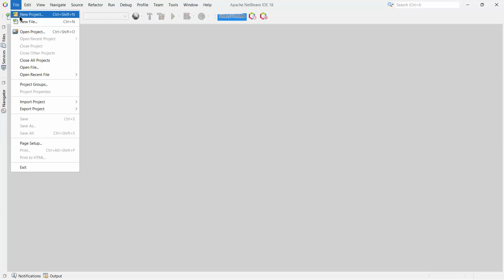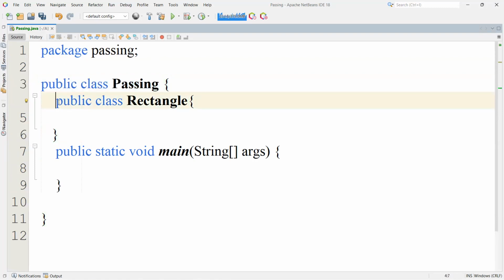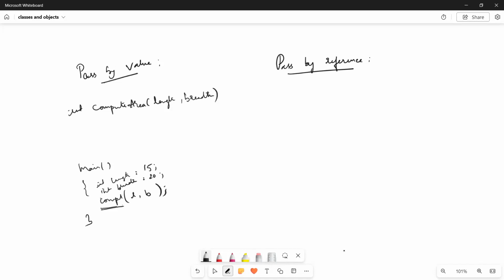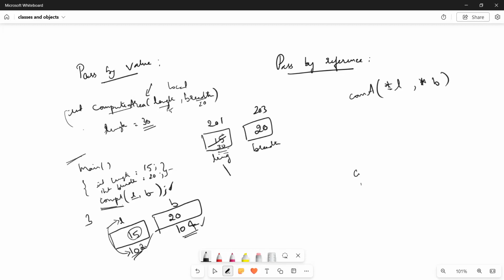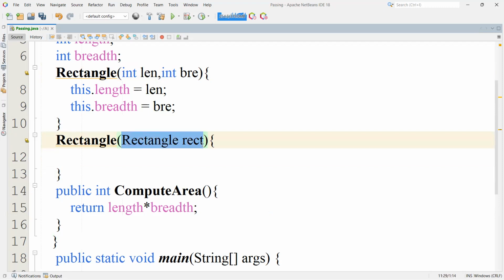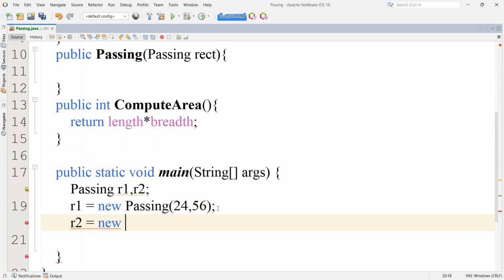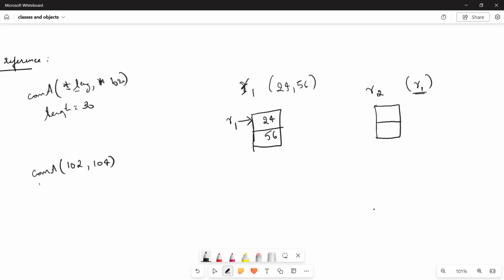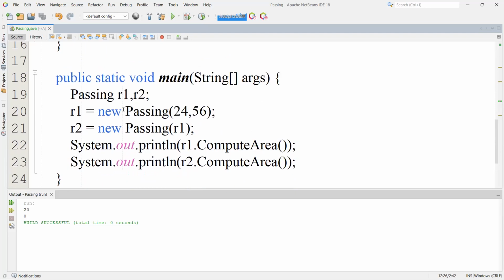L-13: Pass by value and pass by reference.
Hello everyone,
In this Lecture, we are learning about Pass by value and pass by reference.

Hope you will like the content and travel along with me in this journey.

Yours CodeCrazily.